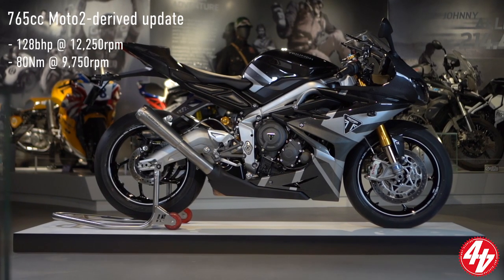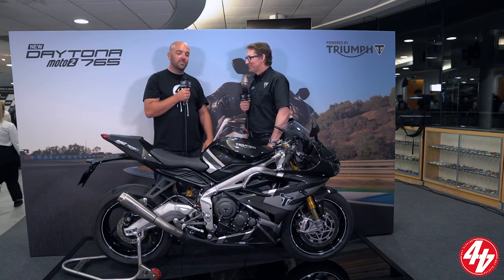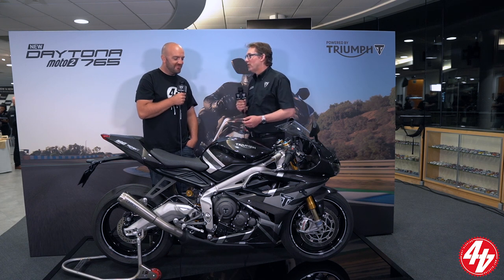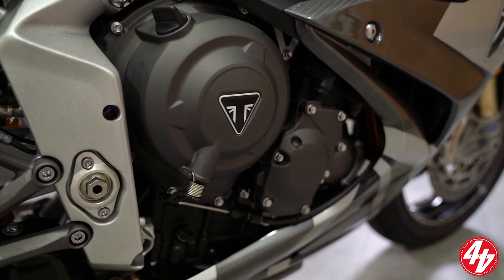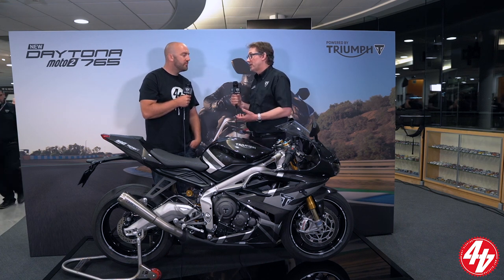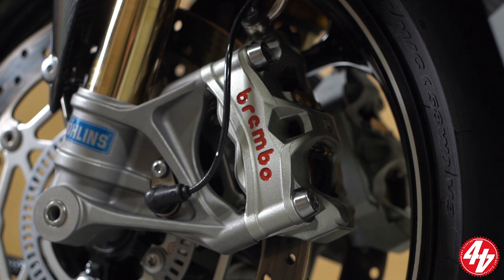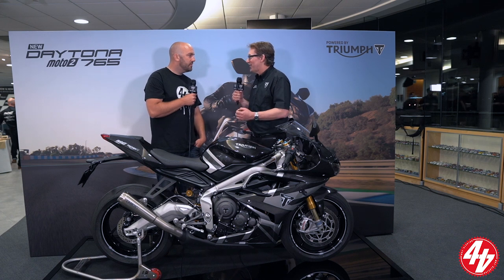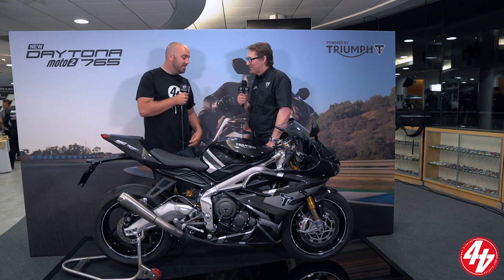Triumph Daytona Moto2 765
Triumph unveiled the Daytona Moto2 765 at the British MotoGP at Silverstone, so Fagan went along to have a gander and chat to Triumph's Chief Engineer...